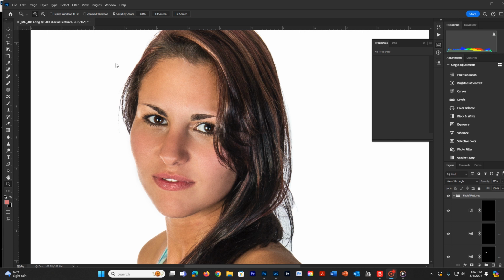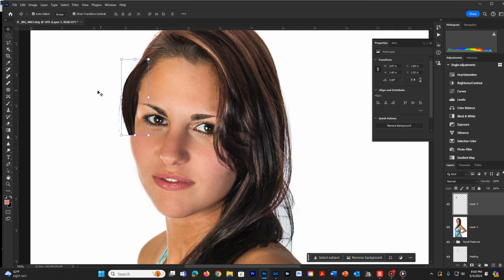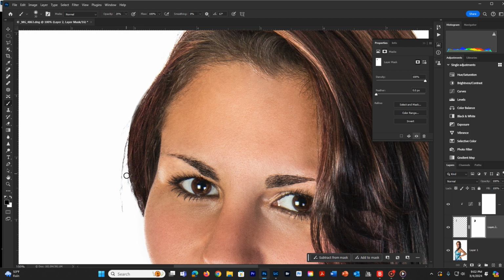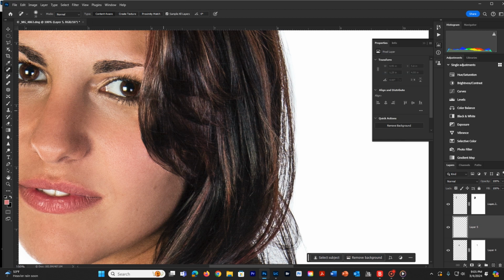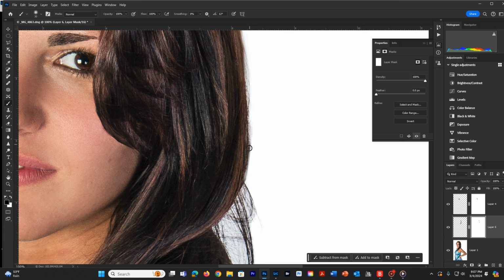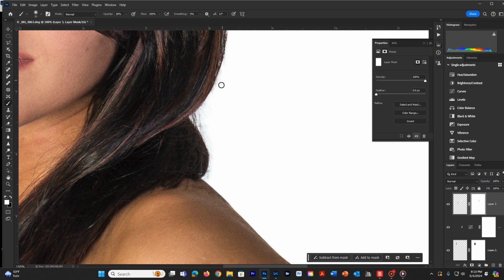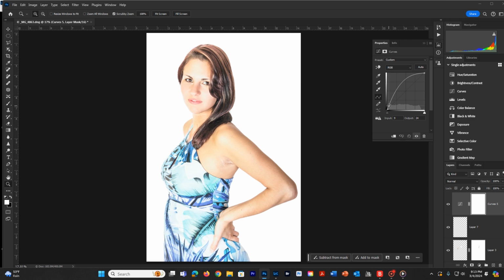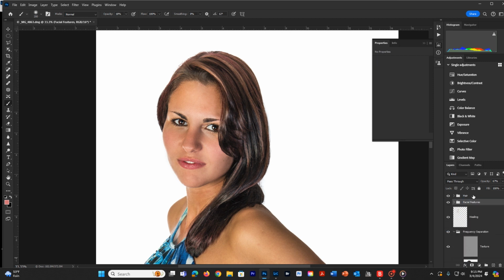10 Fixing Hair Issues in Photoshop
This video is to teach students how to fix gaps in hair and to remove flyaways. The video includes the use of Photoshops puppet warp feature and demonstrates how it is used to warp shapes.